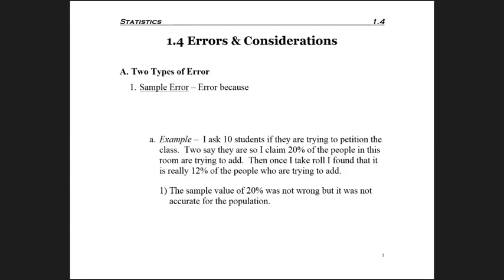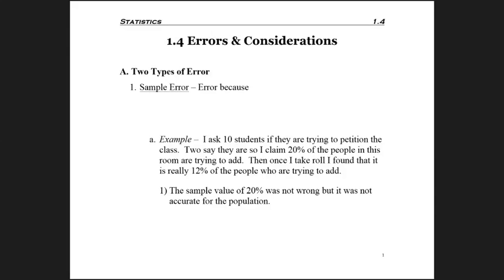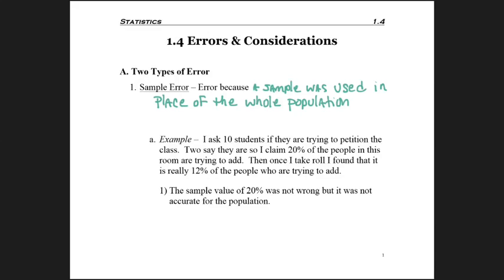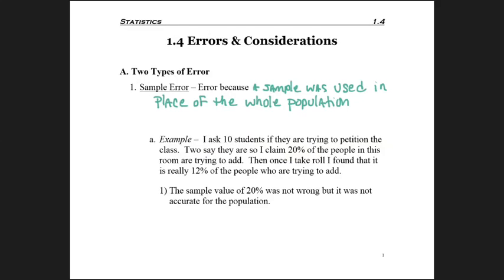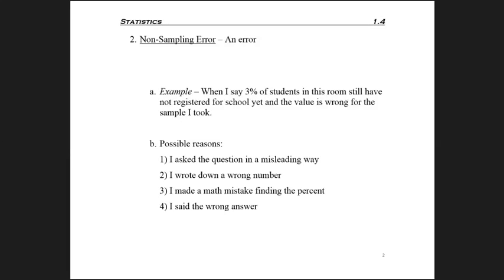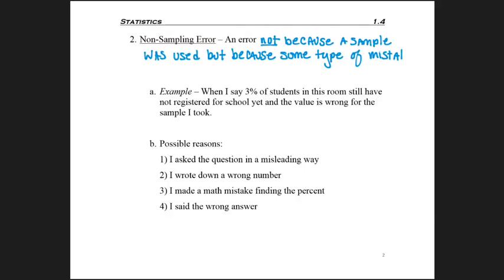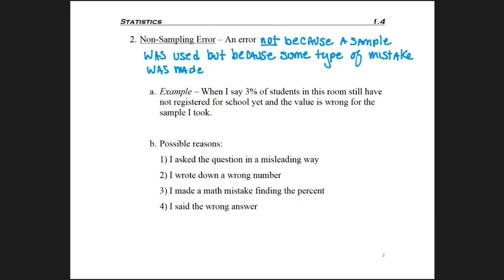1.4 - part 1 - Errors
1.4 - part 1 - Errors